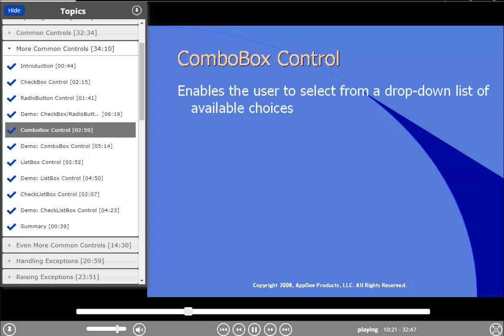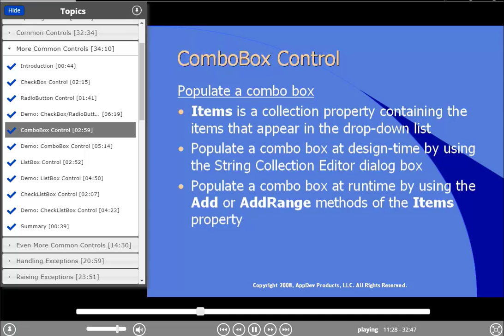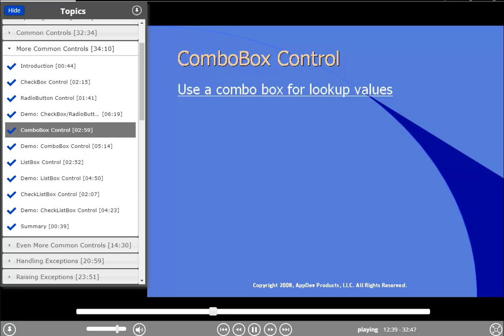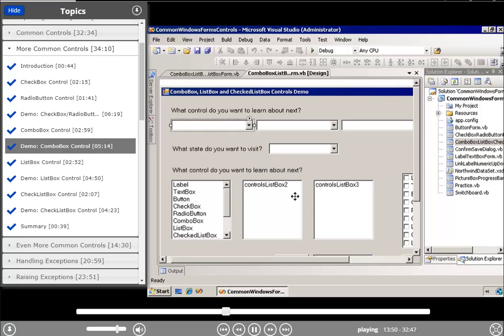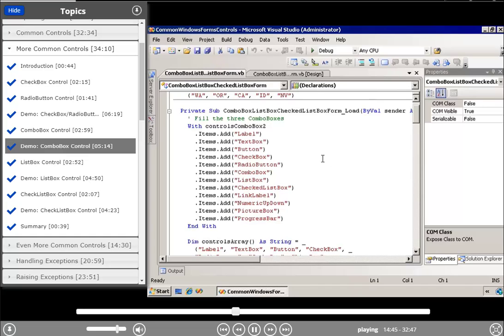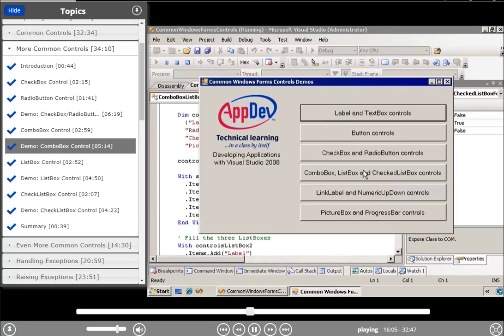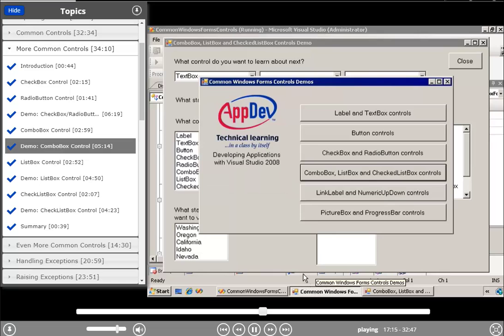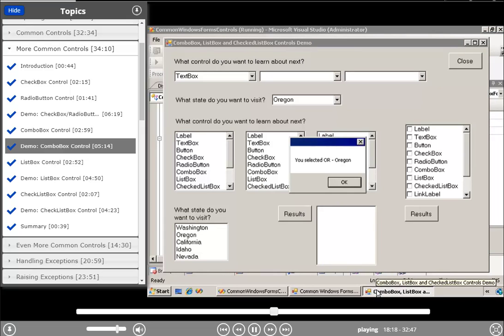VB Controls - ComboBox